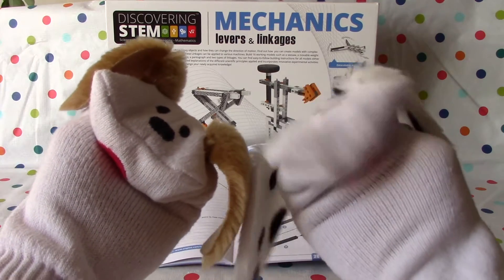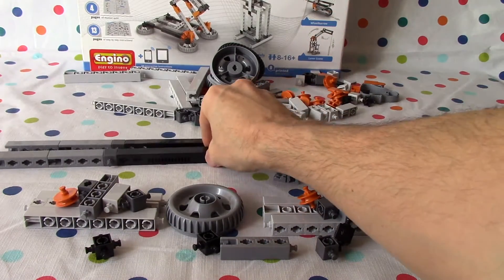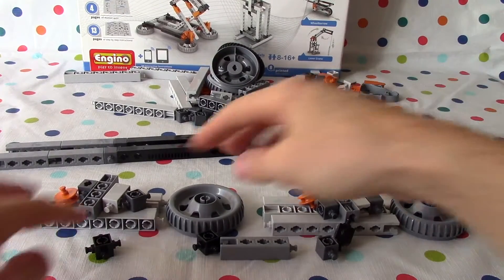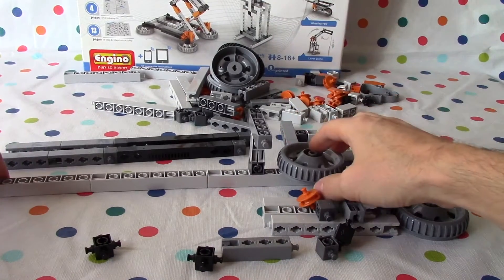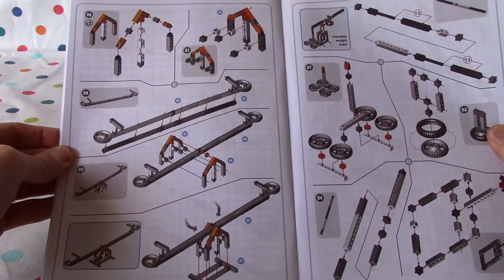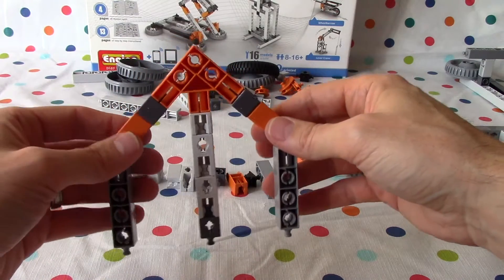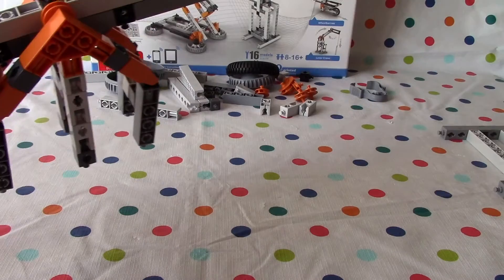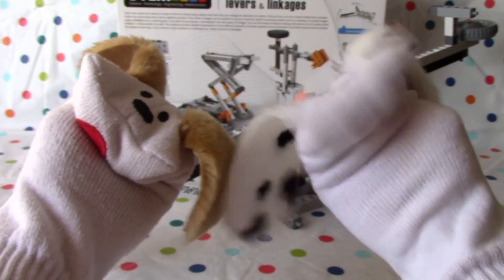Ep 2 Engino Discovering STEM Mechanics Levers & Linkages 16 Models To Build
Ep 2: Let's build a seesaw! Engino play to invent Discovering STEM (Science, Technology, Engineering and Mathematics) Mechanics Levers and Linkages. Build 16 working models of levers and linkages such as an Extendable Arm, Parallel Scale, Wheelbarrow, Lever Crane, Letter Scale, Folding Platform and more. This is a great educational toy for boys and girls ages 8 - 16 and on. 8 builds in the printed instructions and 8 more available for free online.

Learn how levers are used to aid in lifting heavy objects and how they can change the direction of motion. Linkages are a combination of levers working together.